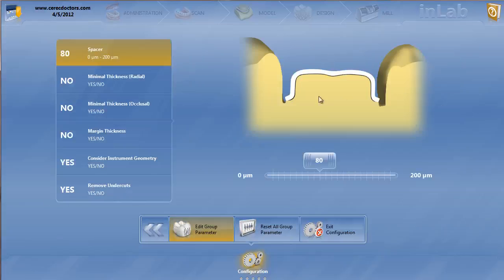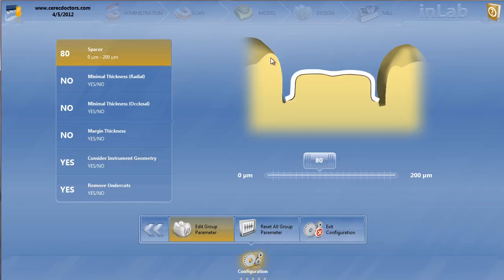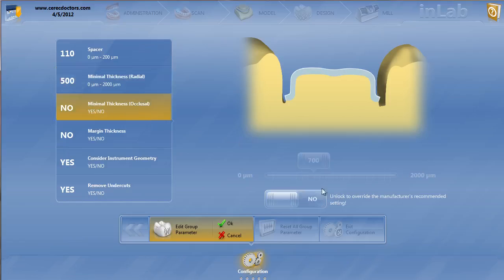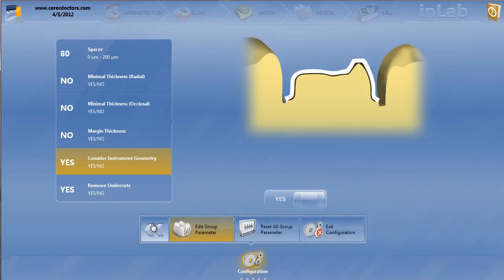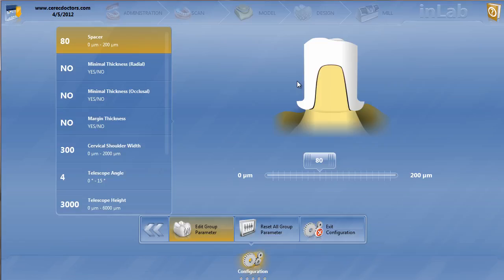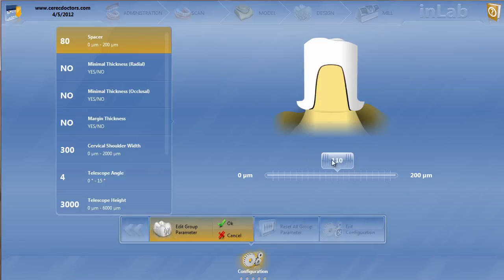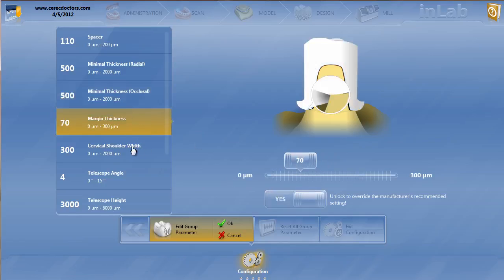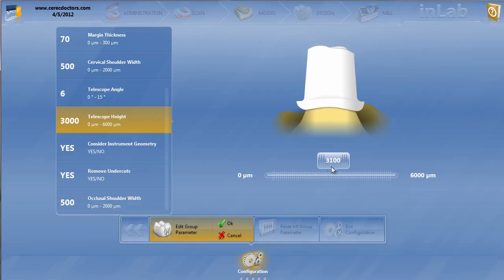inLab 4.0 Framework and Telescope Parameters